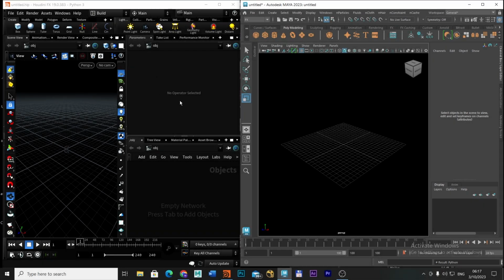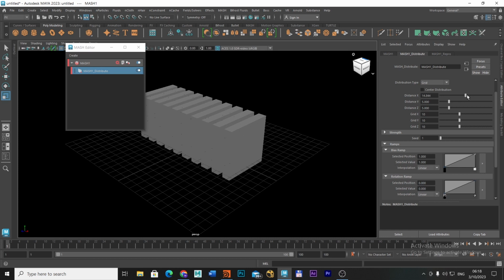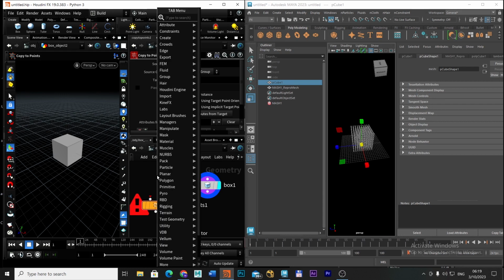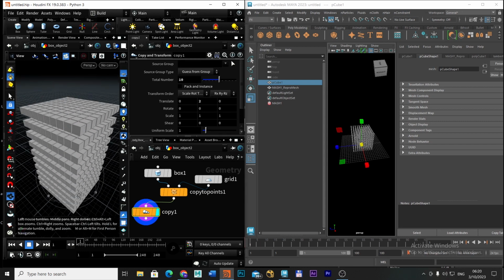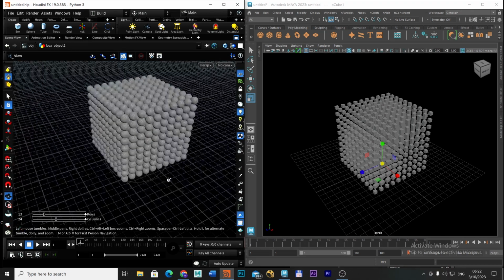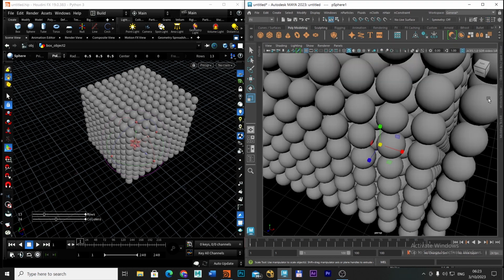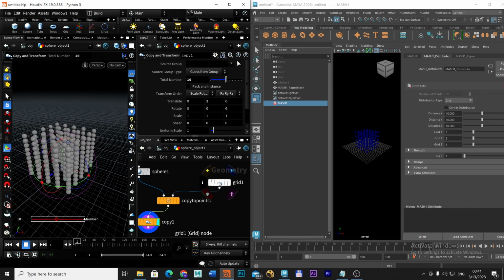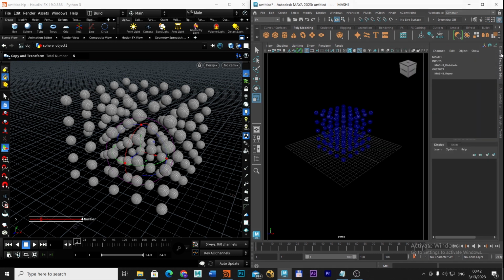Copying and transforming in Houdini and Maya. Procedural duplication Part5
Procedural duplication in Maya and Houdini.
transforming in Houdini,
translating in Houdini,
objects duplication in Maya,
Houdini Maya side-by-side,
Maya Houdini copying and transforming objects
Maya Houdini side-by-side,
objects transformation in Maya and Houdini,
copy and transform node in Houdini,
Maya and Houdini side-by-side,
Maya duplicating objects tutorial,
Houdini copying objects tutorial
Maya and Houdini tutorials
Houdini and Maya objects transformation
Procedural duplication